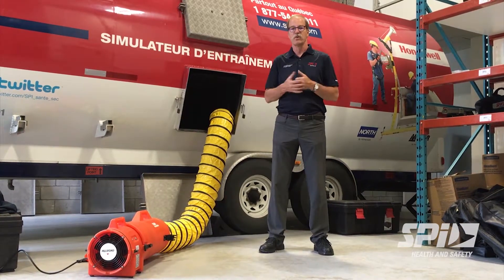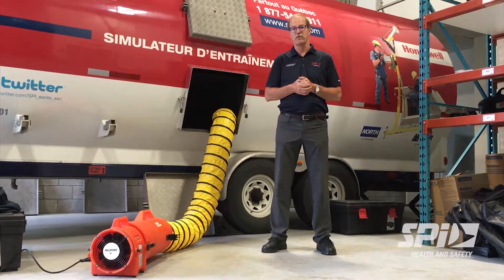4 reasons why it is essential to ventilate a confined space | SPI Health and Safety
Learn more about the four reasons why it is essential to ventilate a confined space, detailed by Harry Van Leeuwenkamp, Advisor/Trainer at SPI Health and Safety.